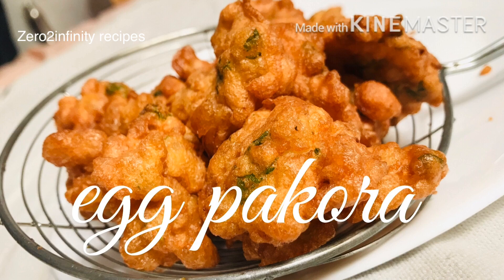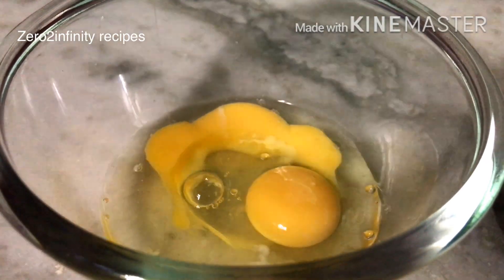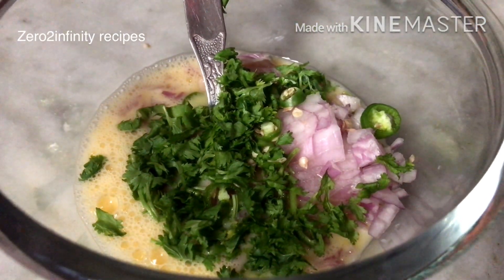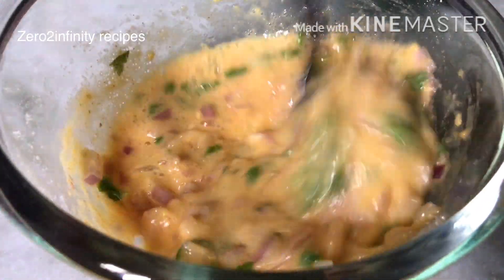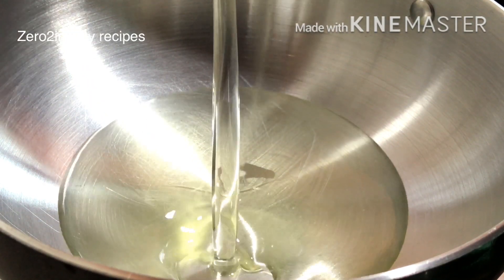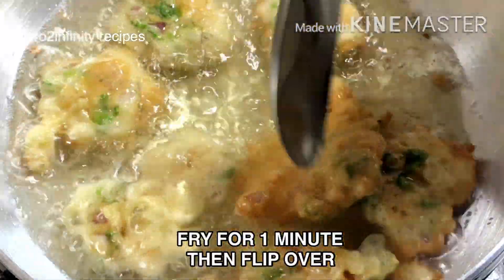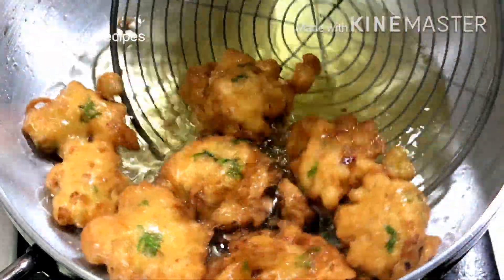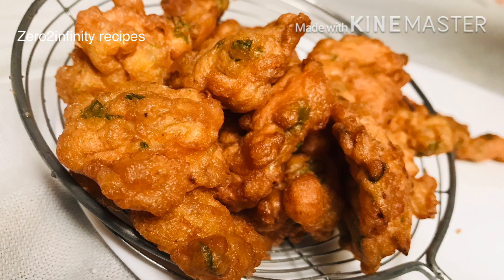EGG PAKODA -NO BOILED EGG | EGG PAKORA |KIDSSNACK | EGG FRITTERS | ZERO 2 INFINITY RECIPES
Hello Viewer,
In this video let us see how to make mouthwatering egg pakora Recipe in tamil..Try this egg pakora Recipe at home and share your valuable feedback in comments section.

Egg pakoda-no boiled eggs | Egg pakora | Egg Fritters

Egg pakora made without boiled eggs.These are crispy on the edges and fluffy in the middle ,its a quick easy snacks recipe for kids

ingredients:

-Raw eggs -2
-Besan-5 tsp
-Onion -1
-Green Chilly-1
-salt to taste
-coriander leaves